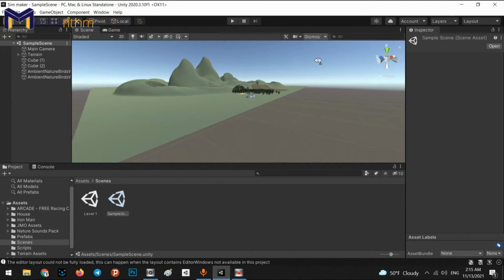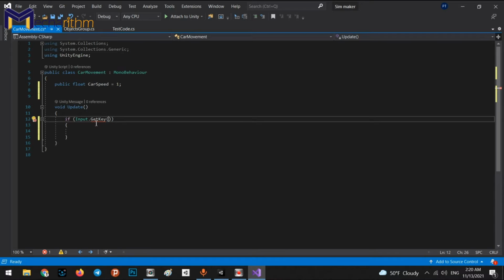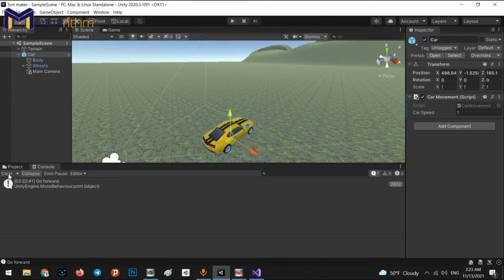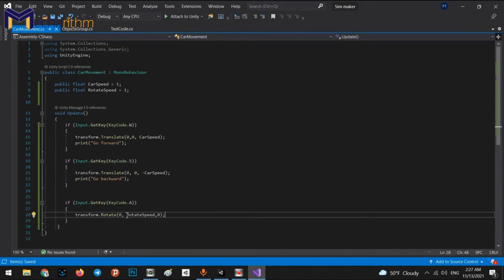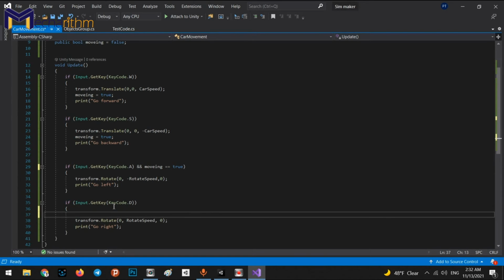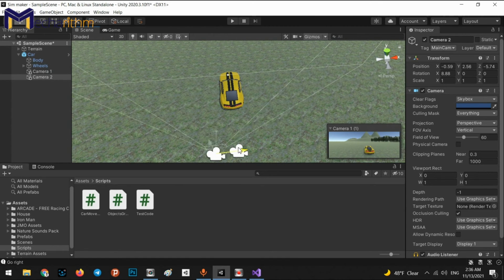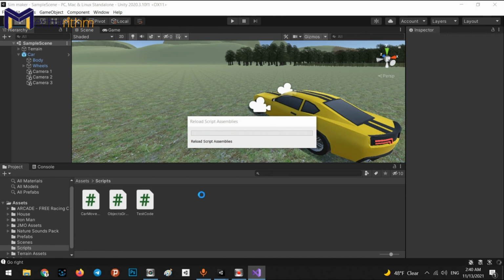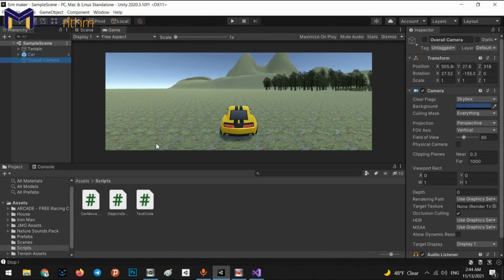Robotic Simulator: C# Scripting in Unity [Beginner] (10/27)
In the previous lesson, we learned about inheritance between objects and how to create and use prefixes in Unity.

In this lesson, we are going to use and implement a simple moving car that can move forward, backward, left, and right and uses different cameras.